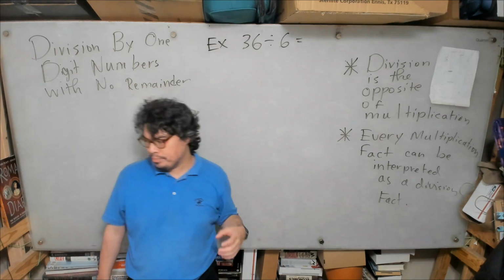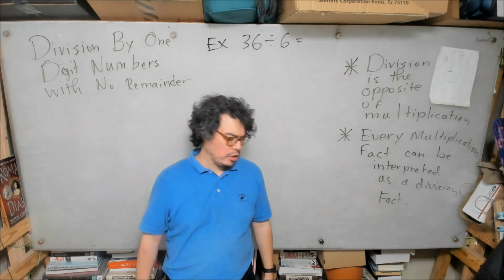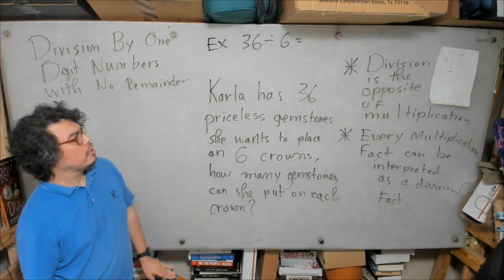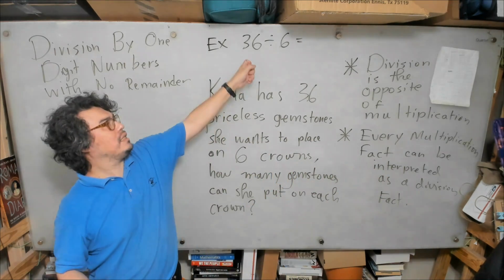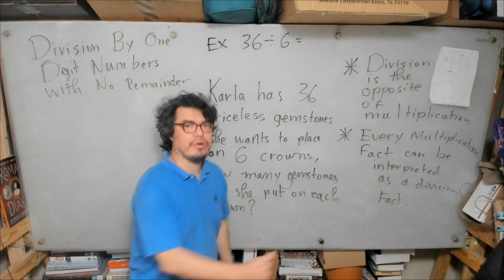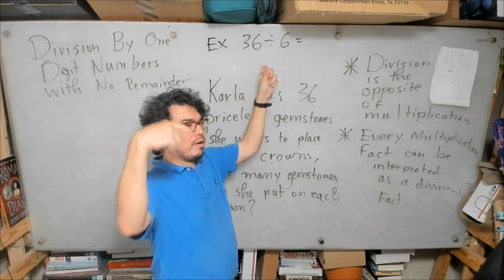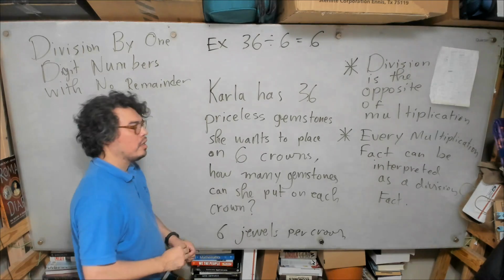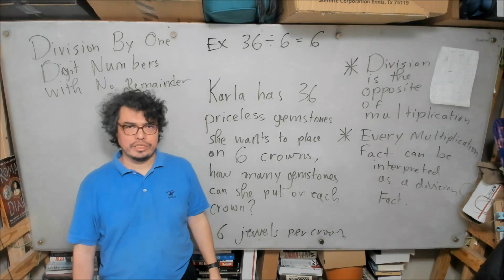Example 6: Thirty Six divided by Six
In this video I demonstrate how to divide thirty six by six.